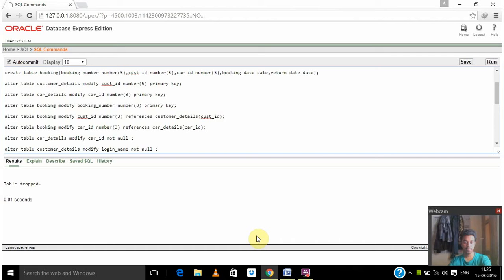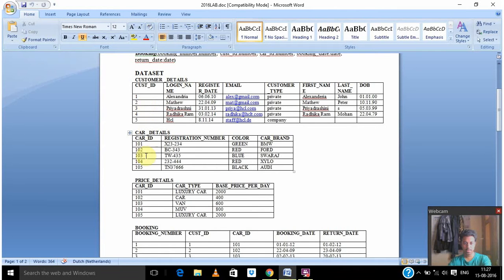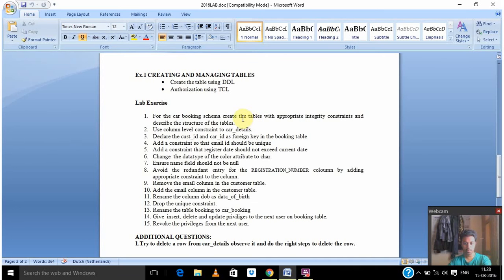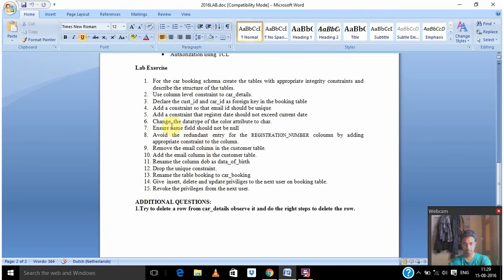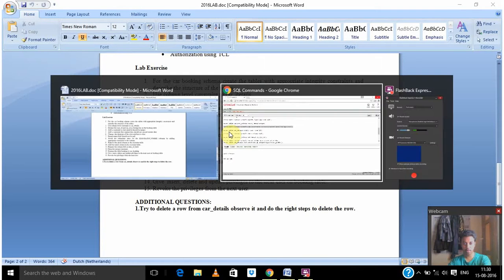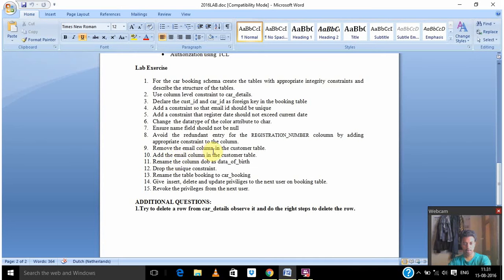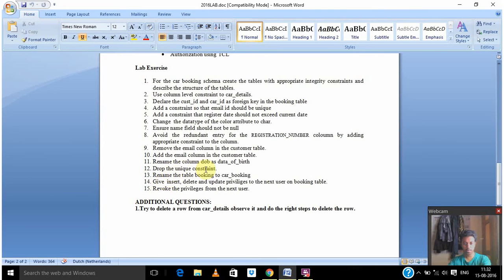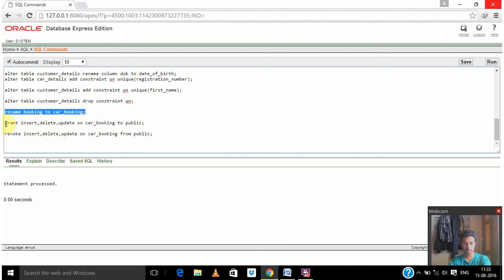database exp 1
Creating and Managing Tables